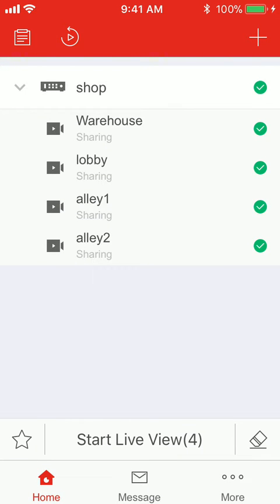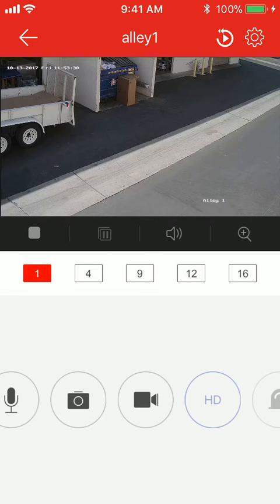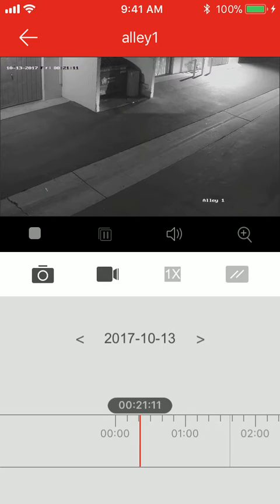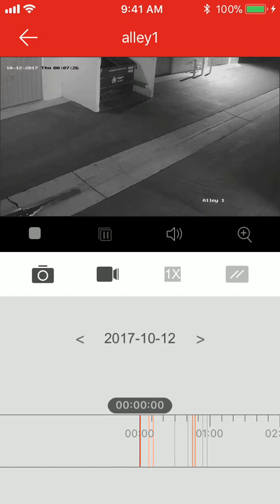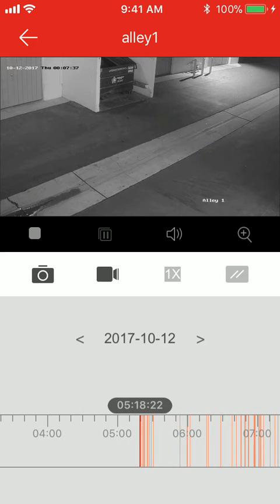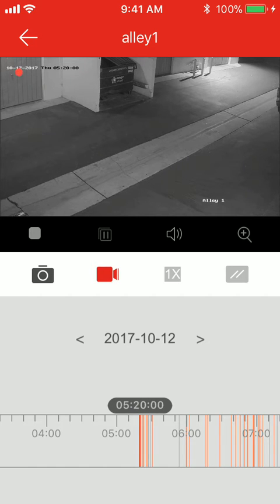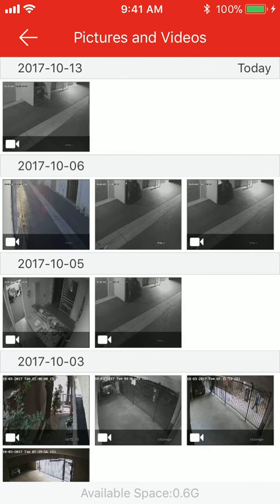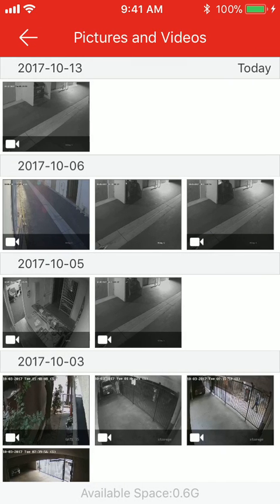Mobile Playback for Hik Connect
This Video will show you how to use HIKVISION'S "HIK CONNECT" Mobile application from IOS. It will show you how to playback files as well as save them to your local device.